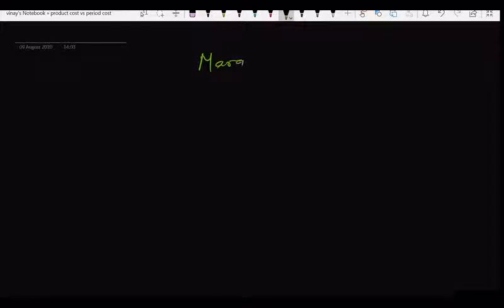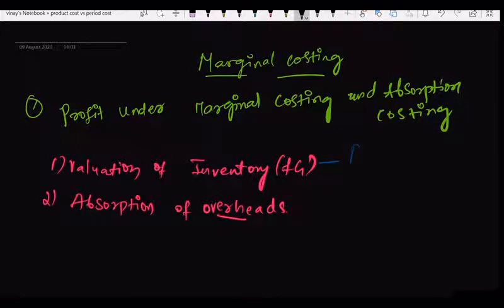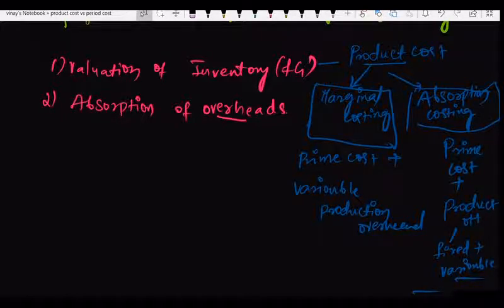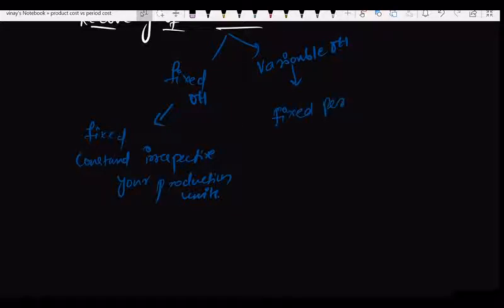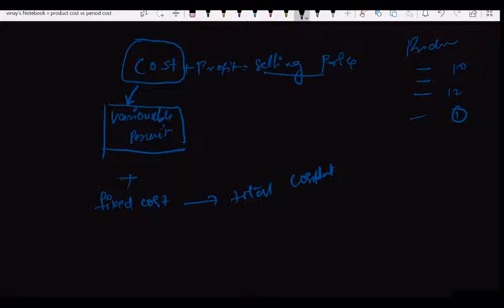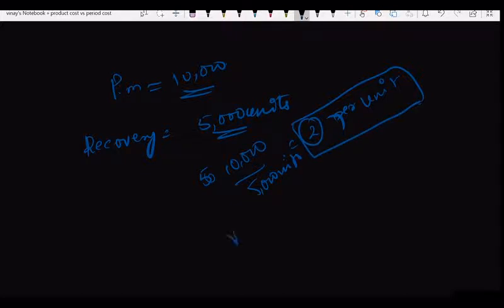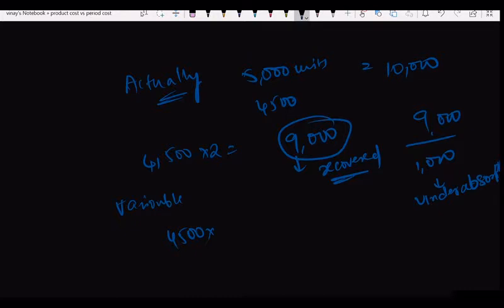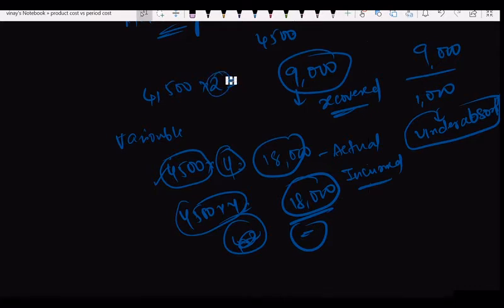Calculation of Profit under Absorption costing and Marginal costing Class 2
Second class in marginal costing chapter series, In this video lecturer tried to explain basic points to be kept in mind while calculating profit under two basis( Marginal costing and Absorption costing )
next video in these series on solving sums video will be uploaded soon